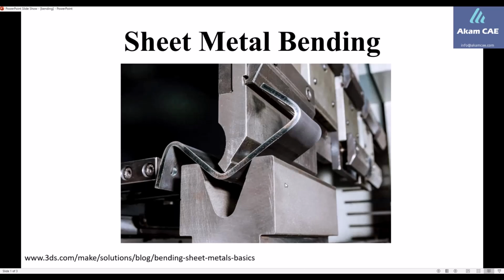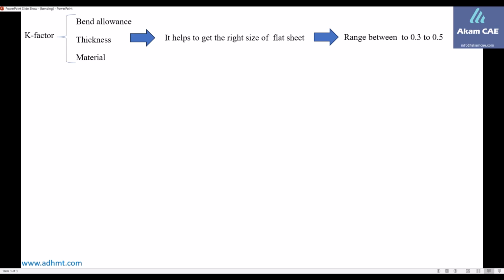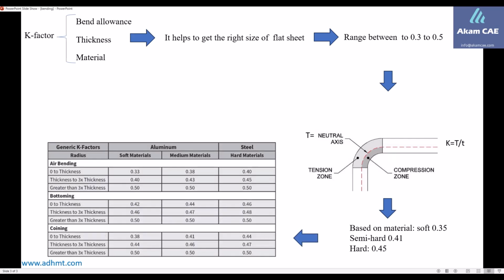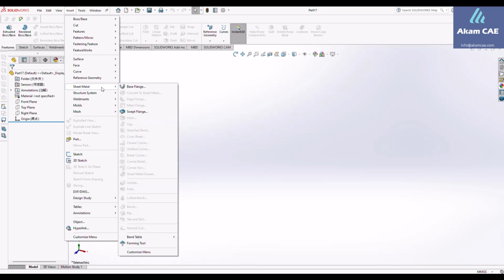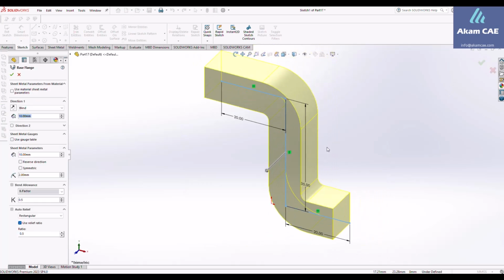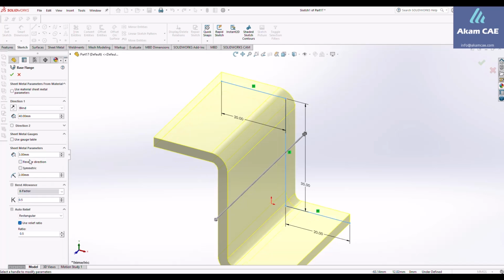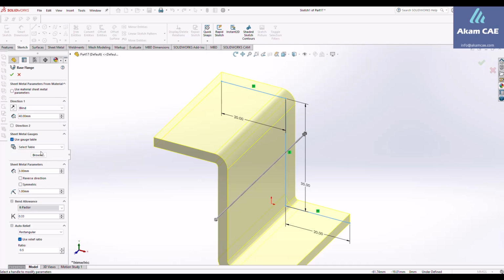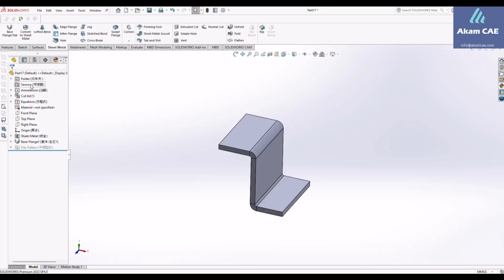How to Create a Base Flange in SolidWorks by Considering K-Factor in Sheet Metal Bending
In this tutorial, first, you will learn how to select an appropriate K-Factor in sheet metal bending and then a base flange with SolidWorks is created using sheet metal commands.

Video Chapter Guide:
0:00 Design a base flange in SolidWorks
00:48 How to select sheet metal bending parameters?
1:50 Calculating a suitable value of K-Factor
4:40 How to create a base flange using sheet metal commands in SolidWorks?
9:45 How to modify the parameters of a base flange in SolidWorks?